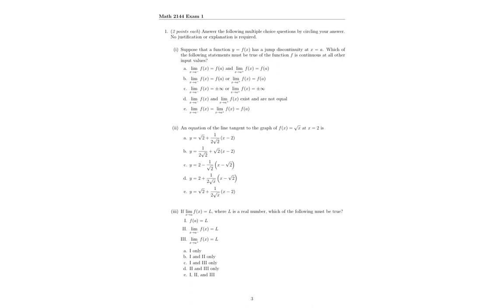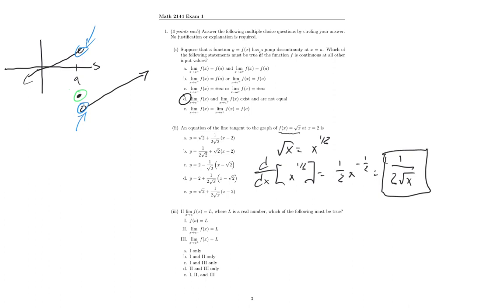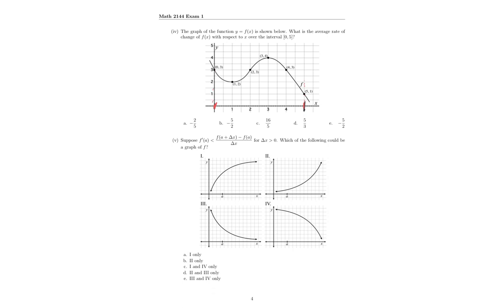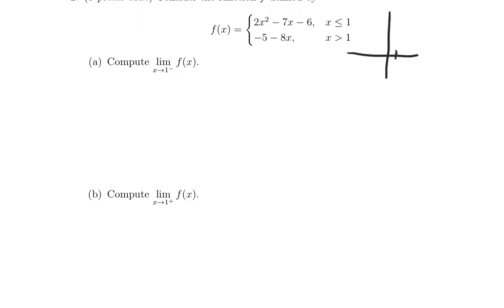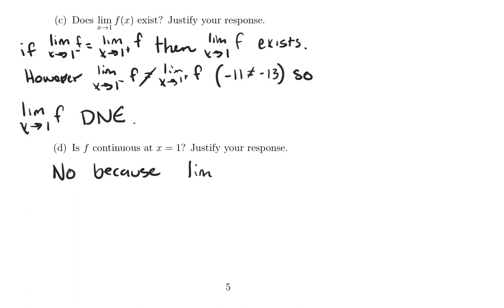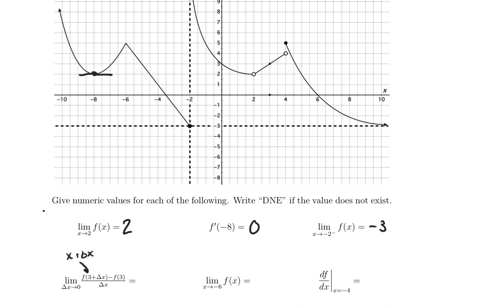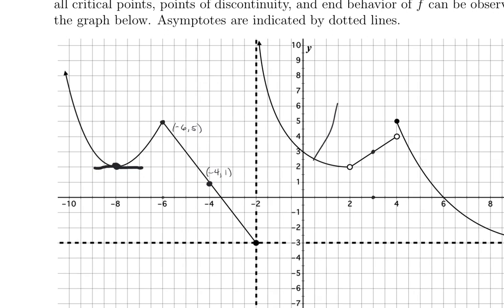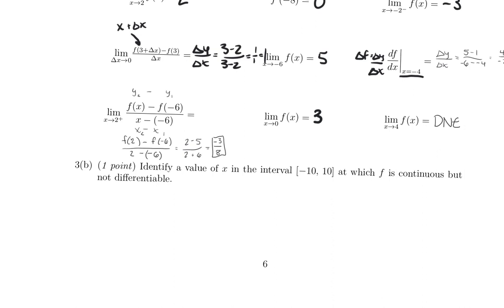2144 Exam 1 from FA22 (part 1)